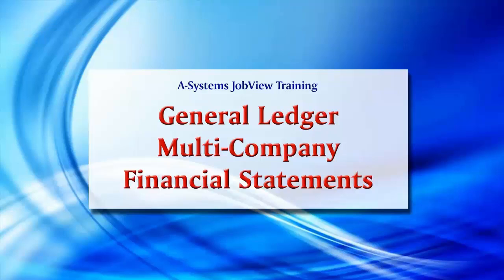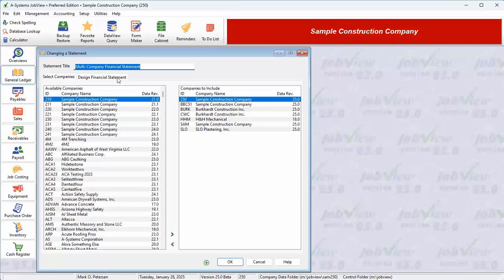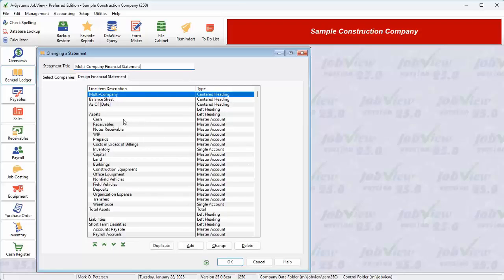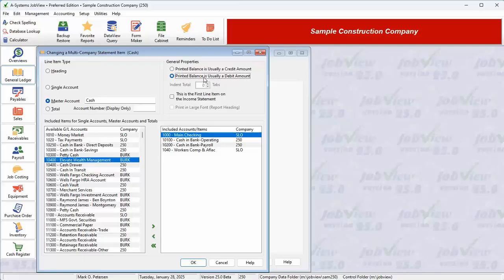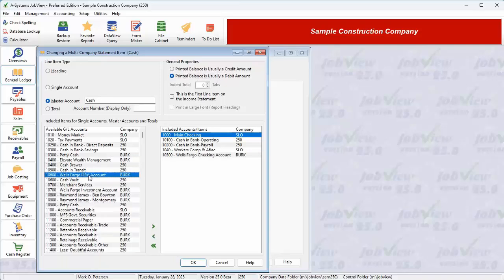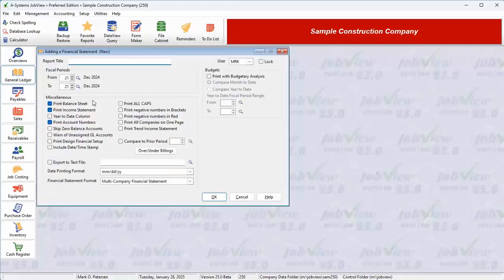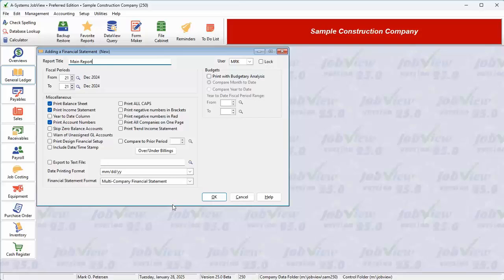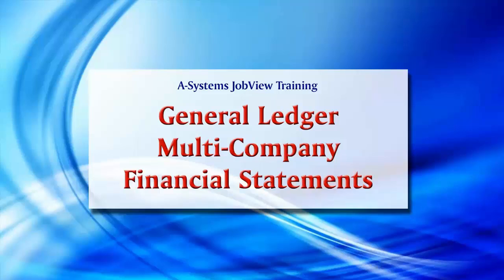GL Multi-Company Financial Statements